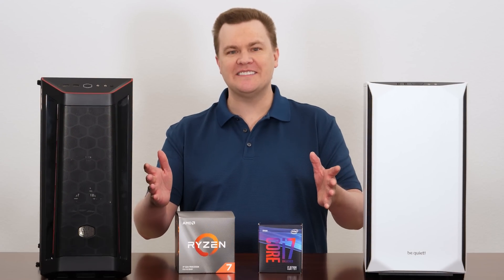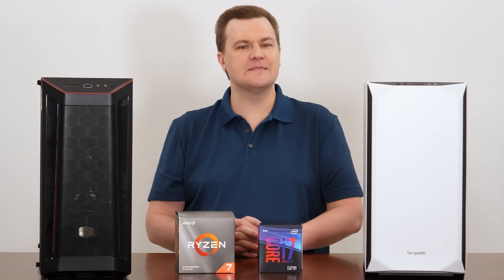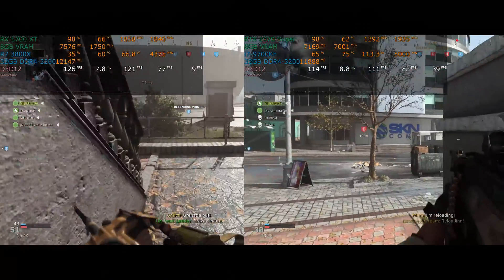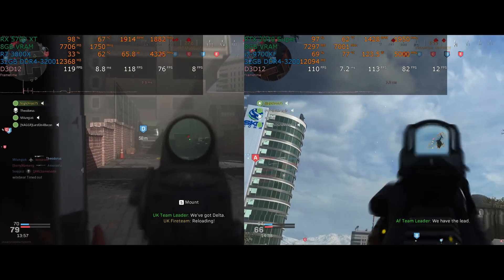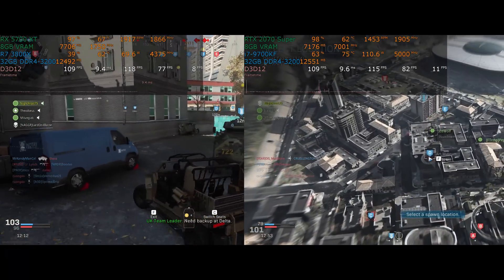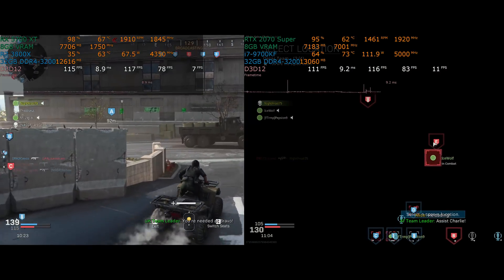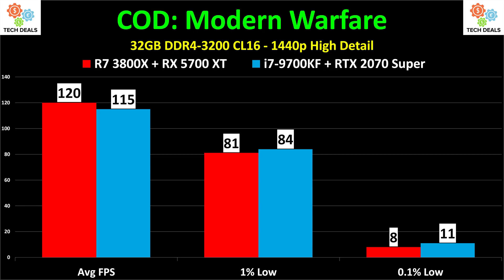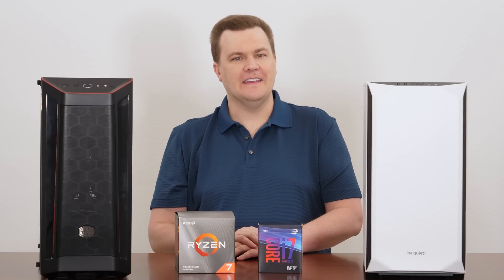Ryzen 7 3800X vs i7-9700K — RX 5700 XT vs RTX 2070 Super — COD Modern Warfare — Real World Testing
Real World Testing means actually playing the game, rather than just running a built-in benchmark!  We feel this is far more reflective of what you'll experience actually using a computer.

— AMD $2,000 Build —
Ryzen 7 3800X - @Amazon
32GB DDR4-3200 - @Amazon
Gigabyte X570 AORUS Pro WiFi - @Amazon
RX 5700 XT - @Amazon
Gigabyte AORUS 1TB Gen4 NVMe - @Amazon
Samsung 860 EVO 2TB - @Amazon
Samsung 860 QVO 1TB - @Amazon
750w 80+ Gold Power Supply - @Amazon
Cooler Master MB511 Case - @Amazon
Noctua NH-U12S - @Amazon
Noctua NF-F12 PWM 120mm Black Fans - @Amazon - @EBay

— Intel $2,000 Build —
32GB DDR4-3200 - @Amazon
Gigabyte Z390 AORUS Pro WiFi - @Amazon
Gigabyte RTX 2070 Super - @Amazon
Samsung 970 EVO Plus 1TB - @Amazon
Intel 660p 2TB - @Amazon
ADATA SU800 1TB - @Amazon
700w 80+ Gold Power Supply - @Amazon
BeQuiet Pure Base 500 Case - @Amazon
Dark Rock Pro 4 - @Amazon
Silent Wings 3 120mm - @Amazon - @EBay
Noctua NF-F12 PWM 120mm Black Fans - @Amazon